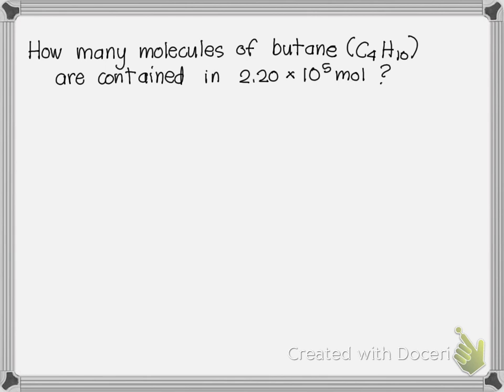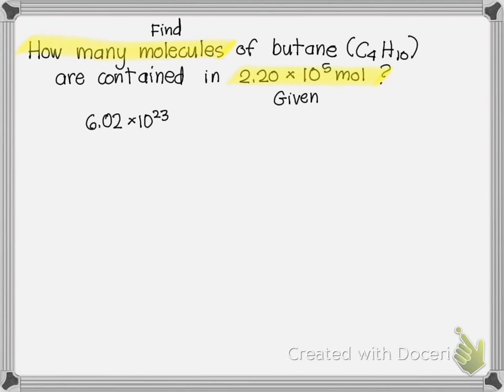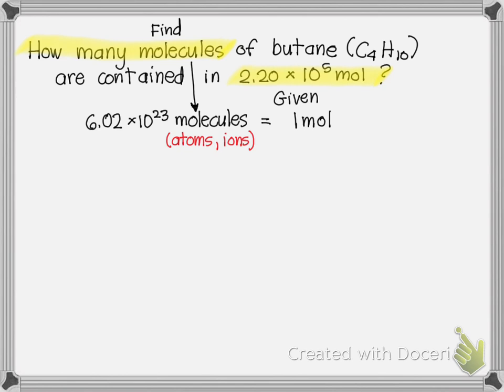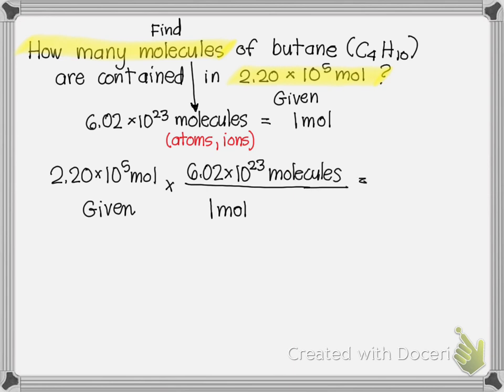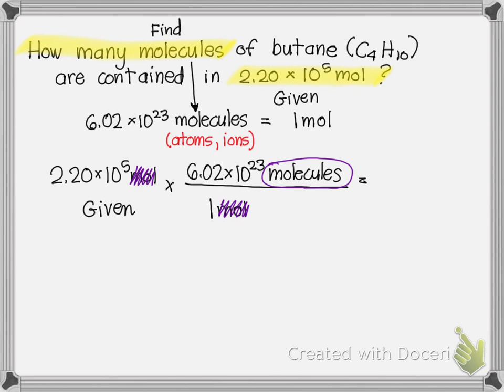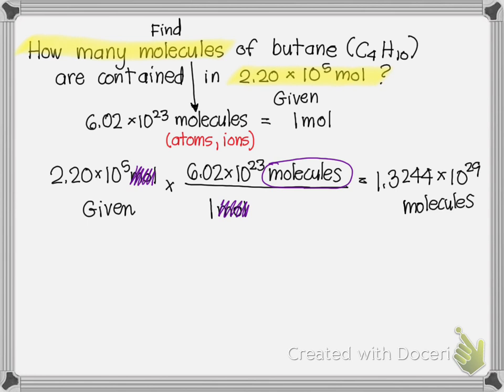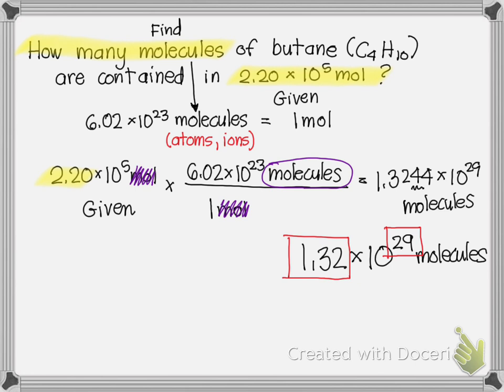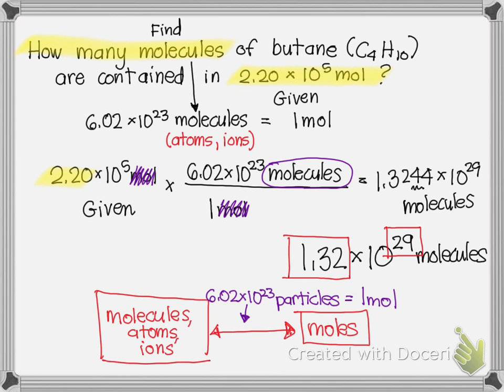1032C Q8 moles to molecules